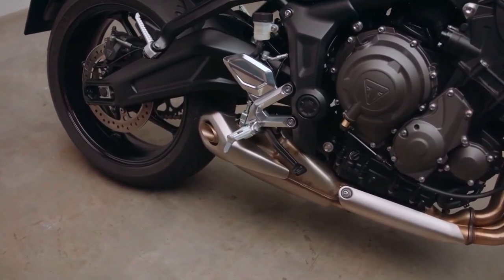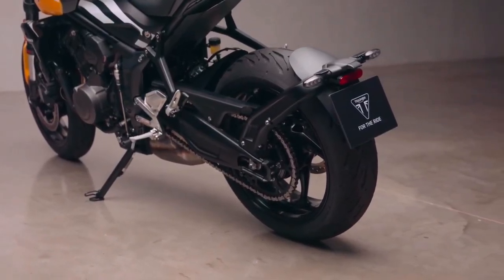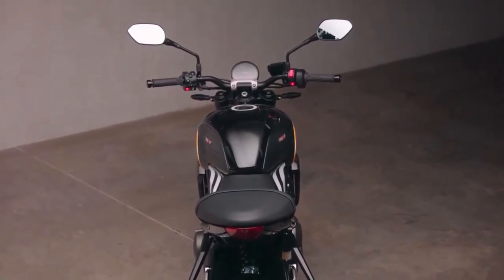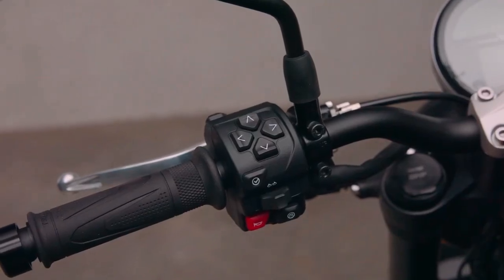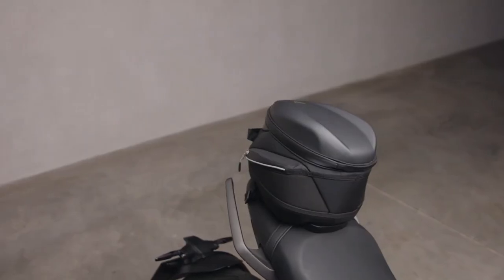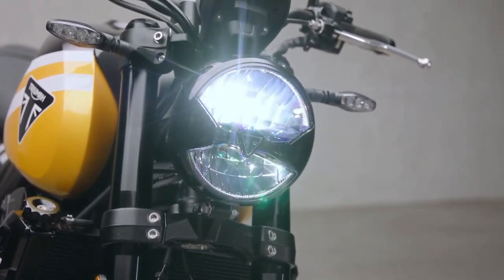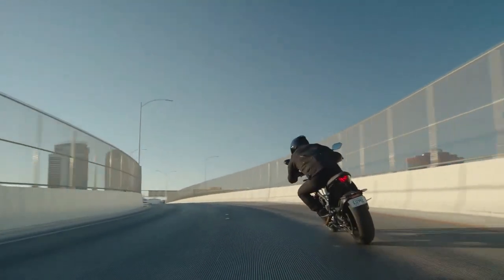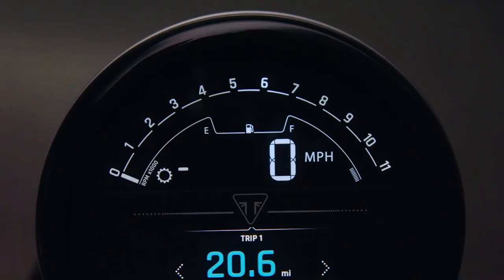2025 Triumph Trident 660 performance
Triumph has updated the Trident 660 for 2025 in some of the international markets. The motorcycle has received new electronic aids and some changes to its suspension setup.
The middle-weight British roadster has received a six-axis IMU for 2025. As a result, cornering ABS and traction control come as standard with cruise control joining the list of updates. Triumph has also made the bi-directional quick shifter a standard equipment, unlike its predecessor for which it was available as an option.
The 2025 Trident 660 has also received a 41mm Showa Separate Function Fork Big Piston (SFF-BP) unlike the previous lower-spec SFF units. Plus, the top yoke is now a forged aluminium unit. The rear monoshock, meanwhile, has remained unchanged. Powering the motorcycle is the same 660cc, inline-triple engine that continues to produce 80bhp and 64Nm. However, there’s a new Sport ride mode, joining the existing Road and Rain modes, which delivers power in a more responsive and alert manner. The braking hardware remains unchanged and comprises 310mm dual disc up front and a single 255mm disc at the rear, both sourced from Nissin. 2025 Triumph Trident 660 @motoadv6305